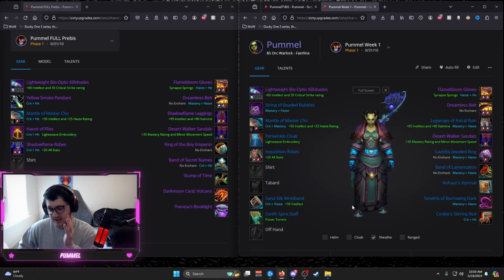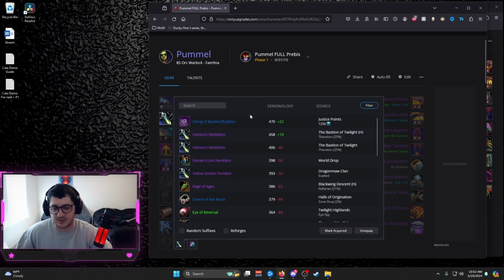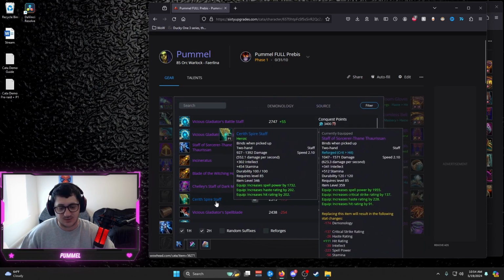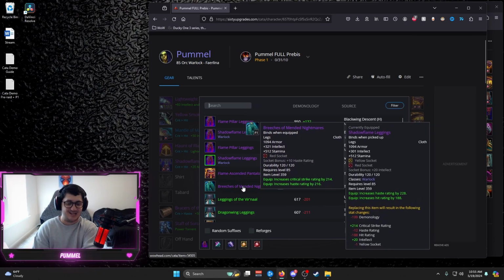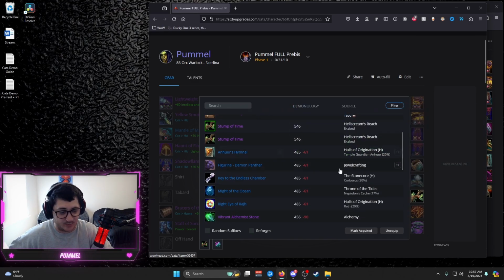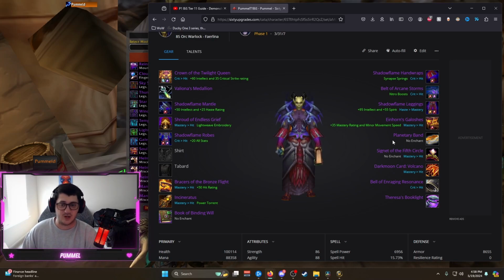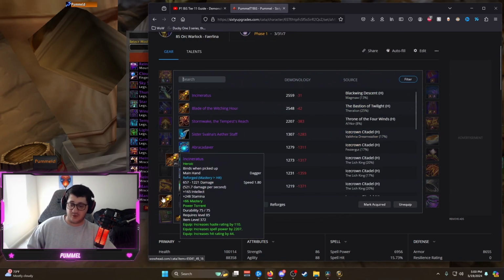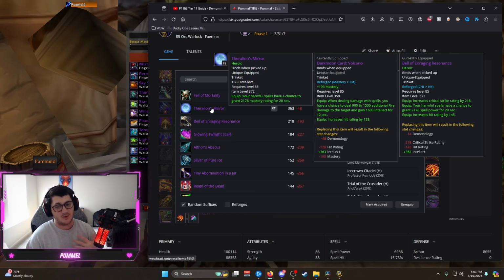Tier 11 BiS + Preraid Guide - Demonology Warlock - Cataclysm Classic 2024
0:00 Intro
0:15 Preface
2:00 Prebis Helm
2:21 Prebis Neck
2:45 Prebis Shoulder
2:51 Prebis Cloak
3:12 Prebis Chest
3:36 Prebis Bracers
4:17 Prebis Weapon
5:14 Prebis Gloves
5:30 Prebis Belt
5:47 Prebis Legs
6:16 Prebis Boots
6:48 Prebis Rings
7:34 Prebis Trinkets
8:35 Prebis Wand
8:54 P1 Caveats
9:58 P1 Helm and Cloak
10:25 P1 Neck
10:32 P1 Shoulder
10:37 P1 Chest
10:43 P1 Bracers
10:50 P1 Weapon
11:33 P1 Gloves
12:06 P1 Legs
12:16 P1 Boots
12:28 P1 Rings
12:45 P1 Trinkets
13:43  P1 Wand
14:07 Outro